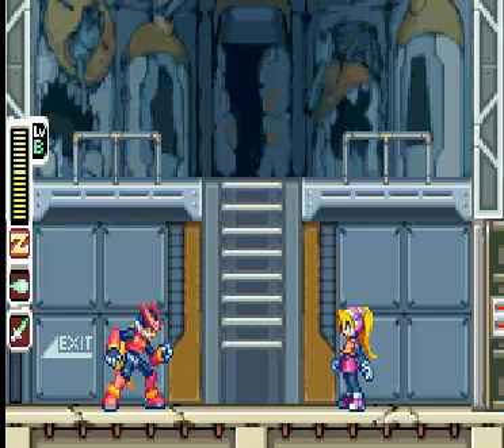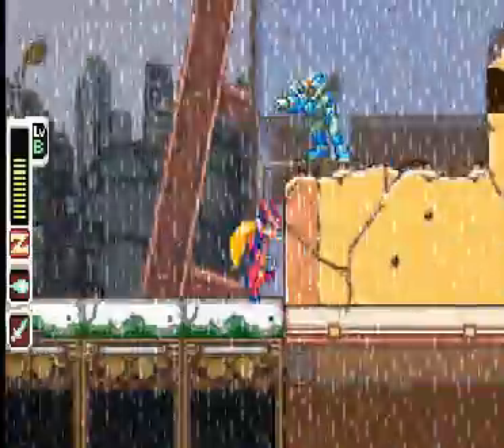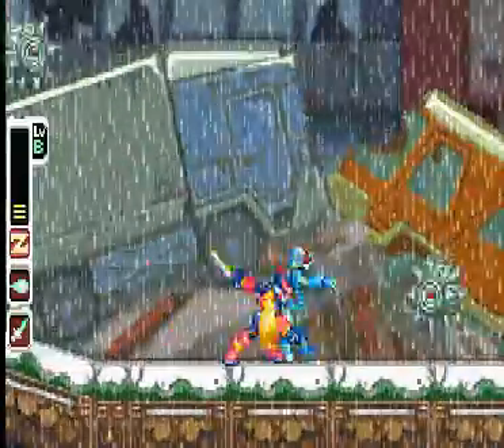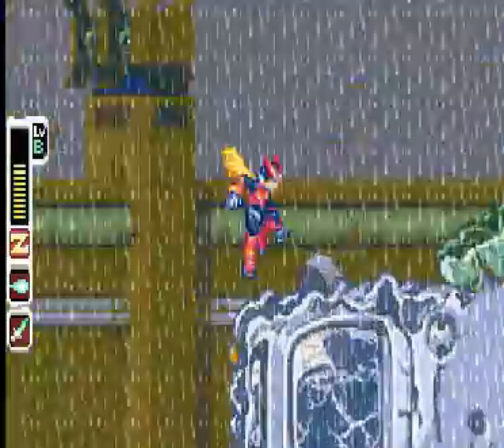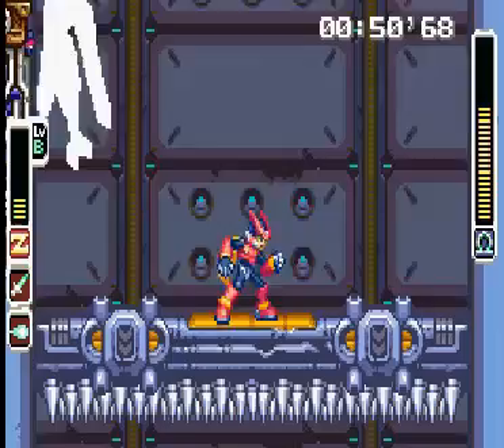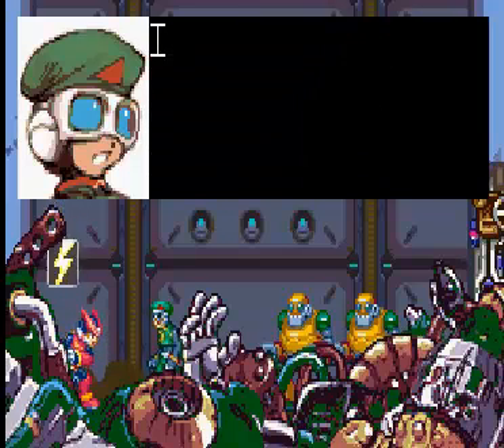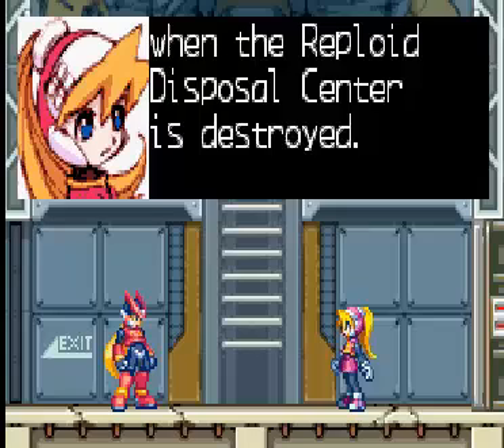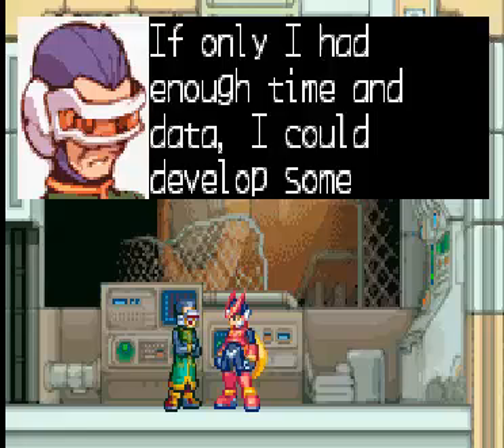Megaman Zero Part 2: FALCONNN CRRRUSSH!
Damn it xD Rune and I keep talking and poor Trevor doesn't get a chance xD